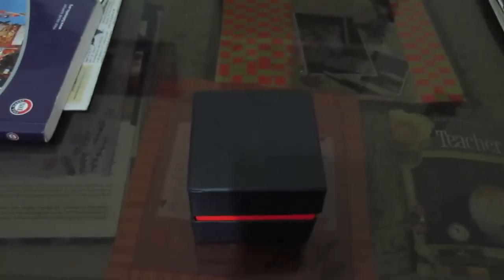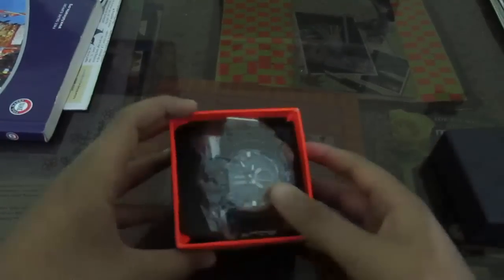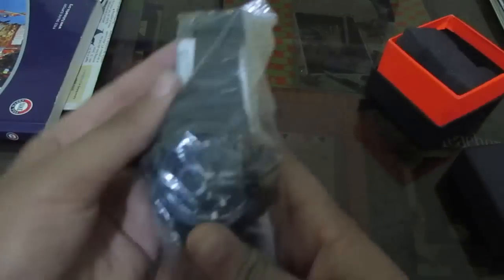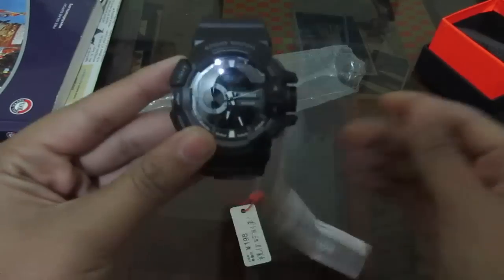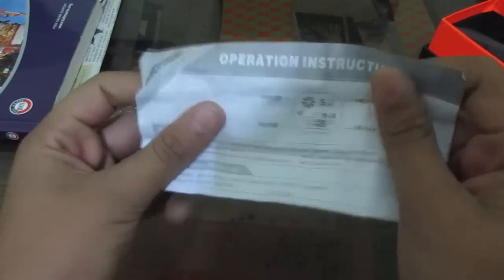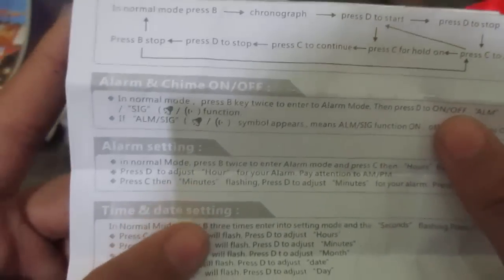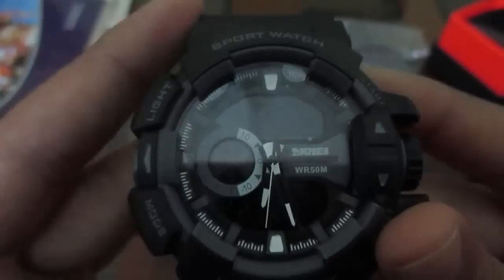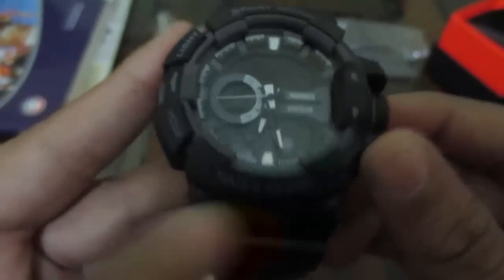Unboxing Skmei 1117 Analog Digital Watch | CA